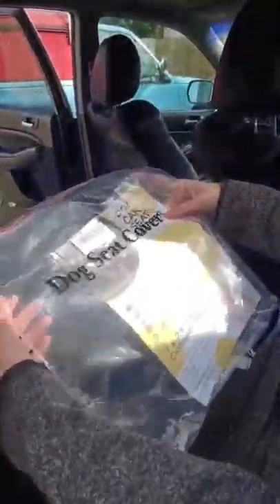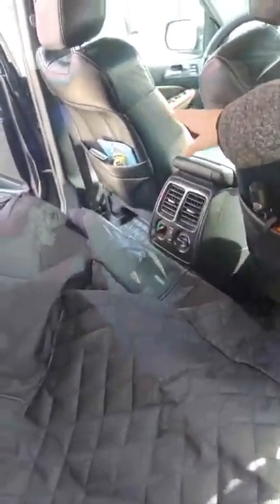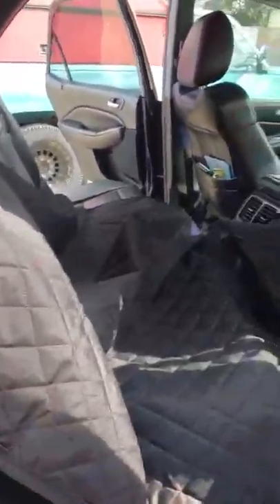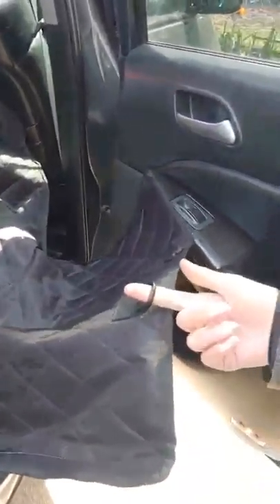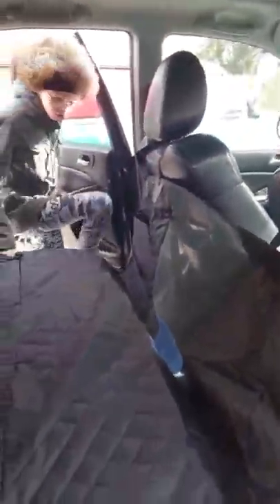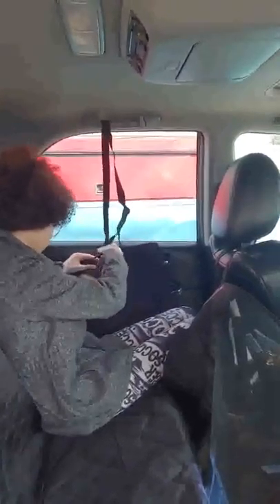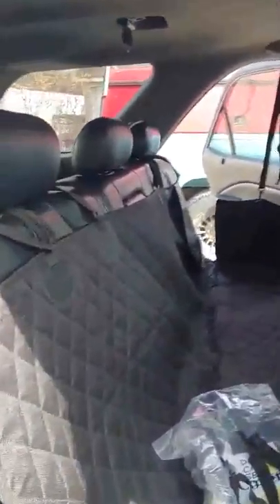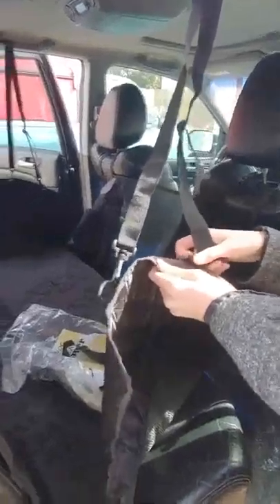car seat doghair protection vehicles animal hairs quilted padded cushion ✈️ free.shipping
✨ Welcome to our car animal dogs accessories products page!

💖 Add a touch of luxury comfortable style to your daily car routine?

😻 Our products with the finest craftsmanship with a playful twist, making them the perfect addition to your collection. Our deluxe quilted and padded hammock car seatcovers are the luxury and comfortable protection pethair protect for your daily car rides.

🚙 Say goodbye to sticky seats with our mesh-designed seatcovers, ensuring optimal airflow for a fresh driving experience. Pamper your dogs with our quilted and padded materials, providing them with  comfortable driving during car rides.

🐾 Installing our car seat 'shields is a breeze, offering coverage protection for your carseats with convenient bags included.  Protect your car's interior from scratches, dirt, and fur with our durable and stylish car seat shields. Experience sophistication with every meticulously crafted to speak to your unique sense of style.

🐶 Easily install our car seatcover with adjustable straps and buckles for a secured fit in most car sizes. Don't let dust and doghair ruin your carseats, upgrade to our quilted and padded cushion car seatcover.

🌬️ Protect your car seats from dust, dogs with our hammock car seatcovers featuring deluxe quilted and padded cushions. Mesh-designed shape ensures optimal airflow, keeping your pets comfortable during car rides. Say goodbye to sticky seats and hello to a fresh and pleasant driving experience!

🚫 Don't let your furry friend ruin your car seats with scratches, dirt, and fur. Invest in our quality car seat shields to ensure the longevity of your car's interior.

🧵 With our durable materials and impeccable craftsmanship, your seats will staypristine and stylish for years to come. Experience the sophistication with our carefully crafted design.

🐾 Unique environmentally friendly anti-slip particles, unlike other dogseat shields, we use special plastic spraying anti-slip particles instead of regular skid nets. These particles are safe, even if your dogs are accidentally ingests them.

🌟 Don't let dust and dogs hairs ruin your car seats! Upgrade to our deluxe quilted and padded cushion car seatcover. The included mesh window, water-proof materials, and easily cleanings make it a musthave accessory for pet's owners.

🐾 Hammock car seatcovers deluxe quilted and padded cushion protect car seats with mesh protect car backseats for dust dogs car seatcovers with zipper and bags